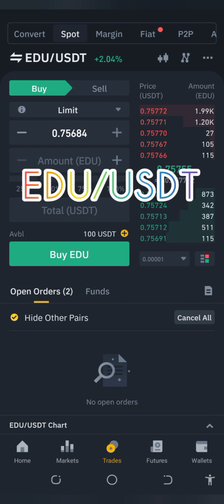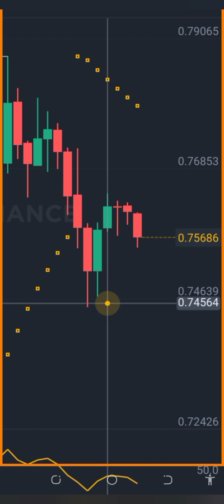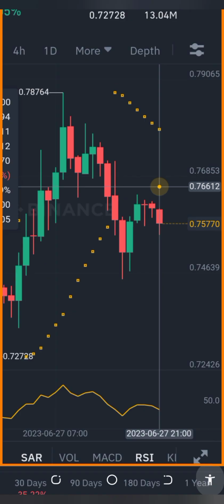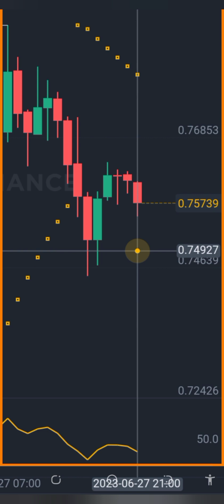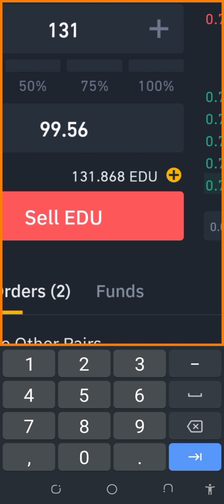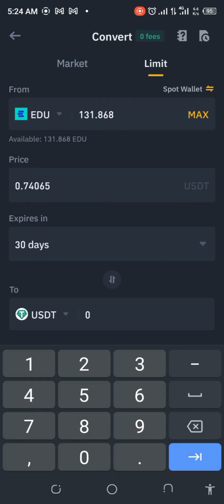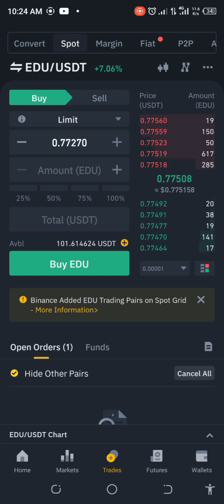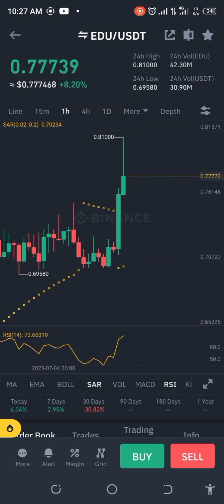EDU/USDT: 💵 Profitable Spot Trading On Binance | 📉 Watch To Understand Trading Dynamics 💰🤑